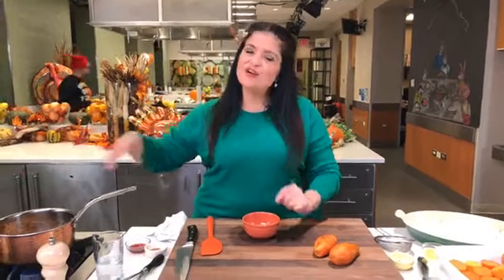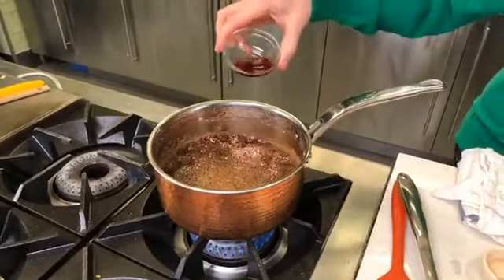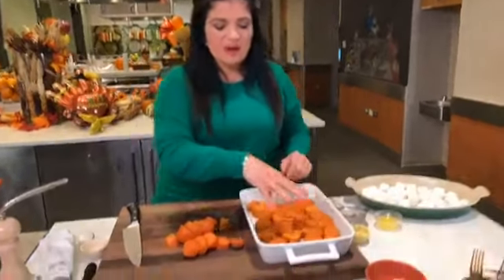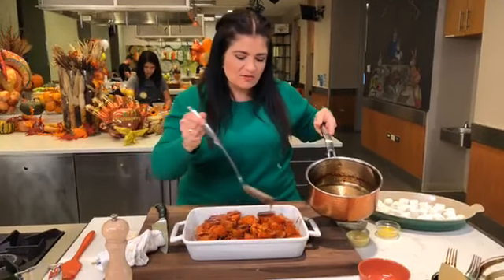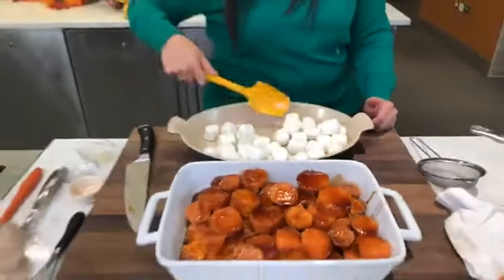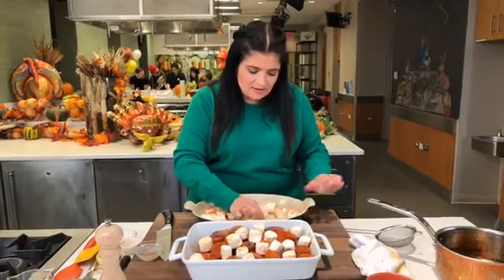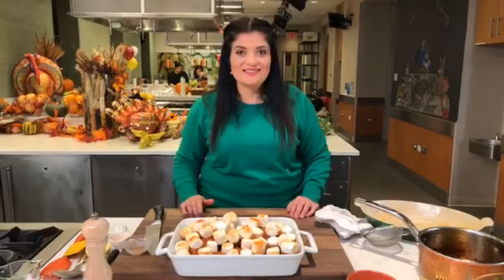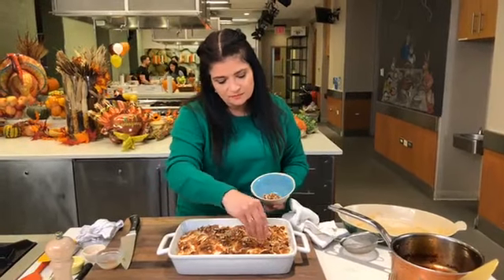Alex Guarnaschelli is here LIVE answering your Thanksgiving questions and starting new traditions wi